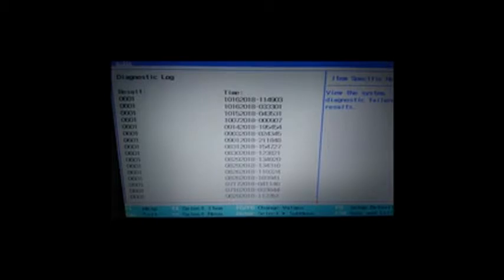YANAS INFO-TECH (UNDERSTANDING BASIC INPUT OUTPUT SYSTEM). BIOS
A lecture on understanding the BIOS (Basic input output system) of a computer by Yanas Info-Tech.